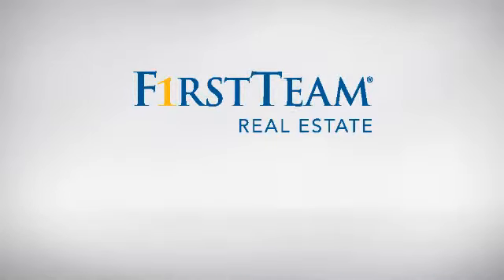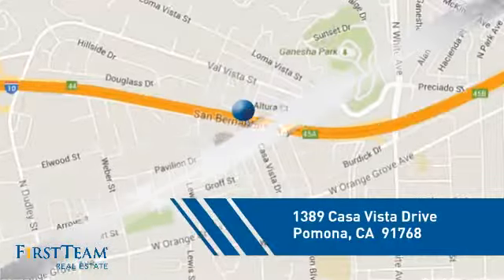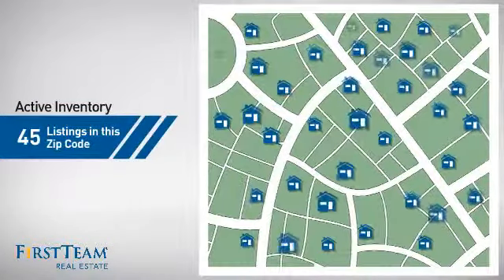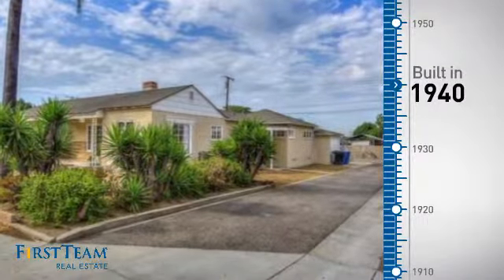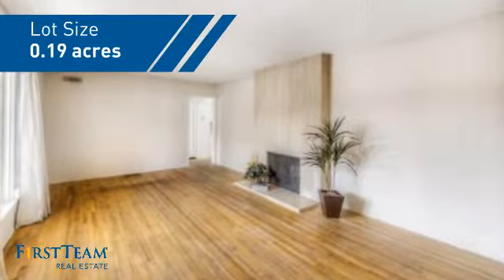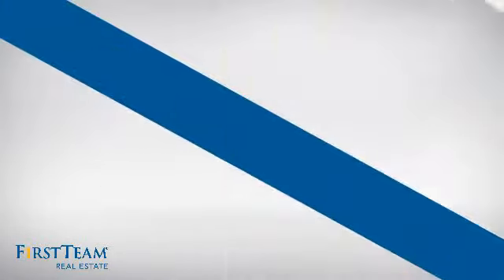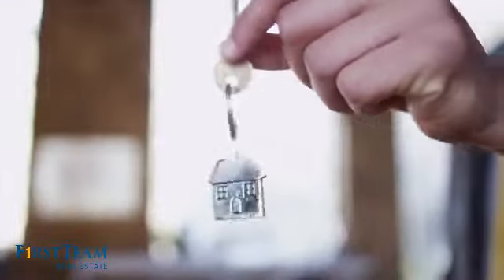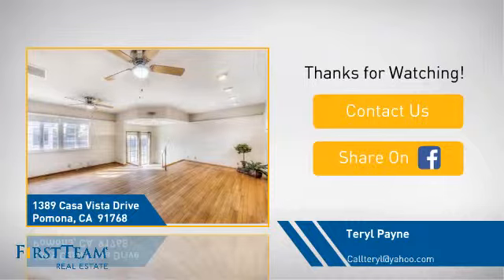1389 Casa Vista Drive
Adorable house with all the old fashioned charm! This home has been well cared for over the years and is clean and ready!Upgrades have recently been added to make this home extra special. They include:  Brand New central heating and air with new ducts, Original windows restored to maintain the charm, some bedrooms have new Milgard windows, home painted inside and out, electrical panel updated to 200 amps, all electrical outlets & switches replaced, new ceiling fans and light fixtures, new shades and window coverings, new range, washer and dryer & a dishwasher was just installed (Home never had one) several other items.  The old fashion touches that add charm to this home are still there ...the milk box that the milk man delivered milk in every morning, built in ironing board, peep hole with closure on the front door, phone box, and fancy mail slot. The original kitchen tile is still in great condition and there is the original hardwood floors throughout.  Run don't walk to this one!